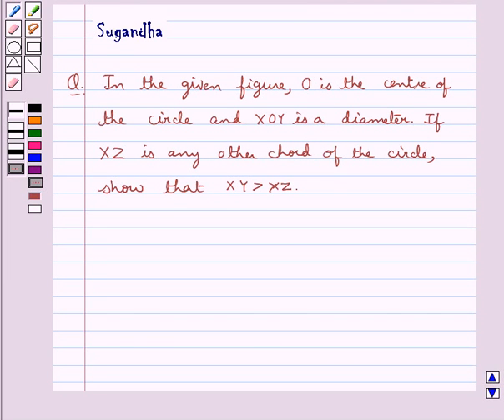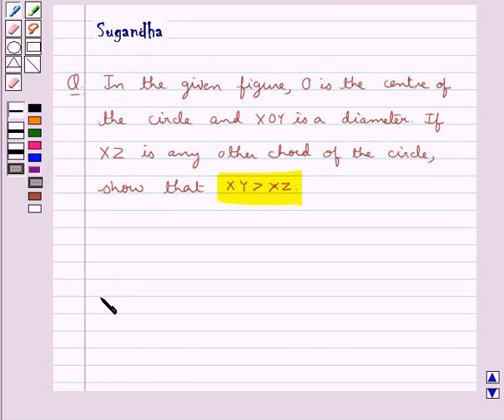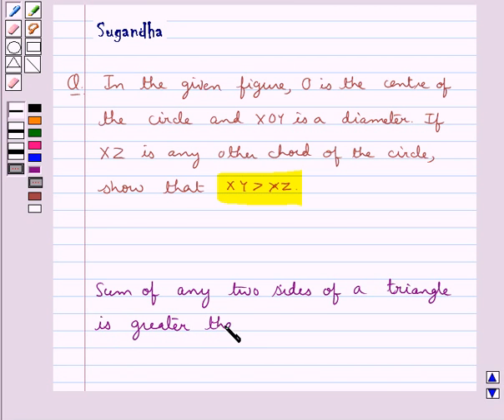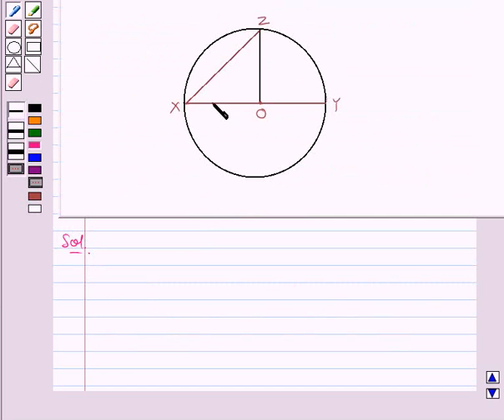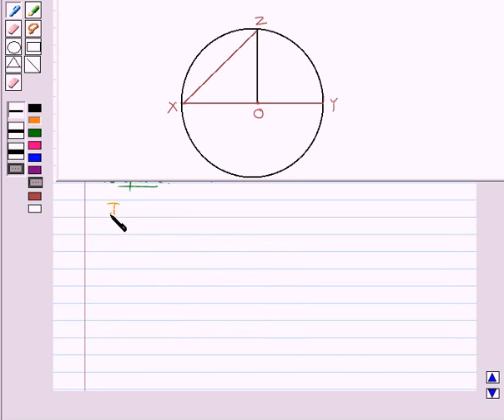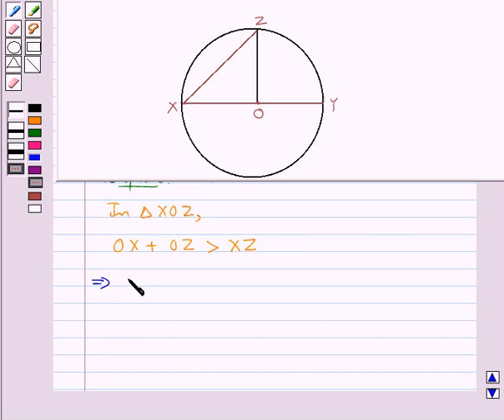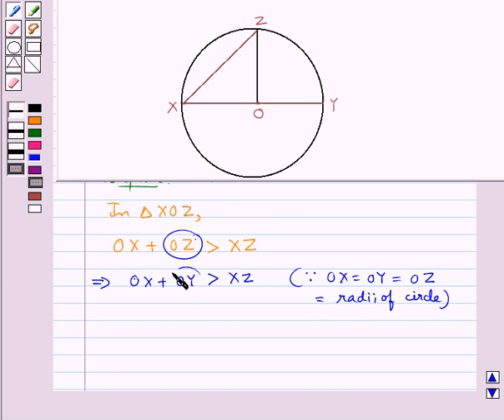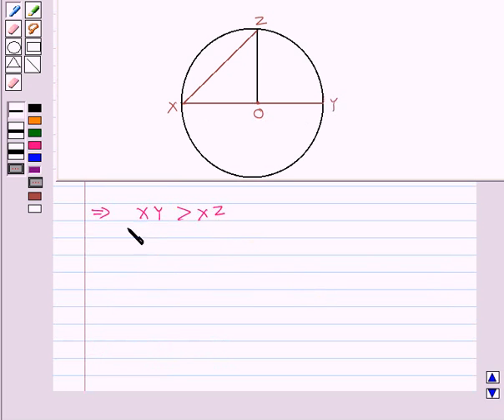Maths IX RSA 7 6